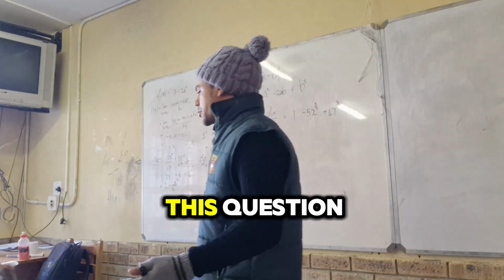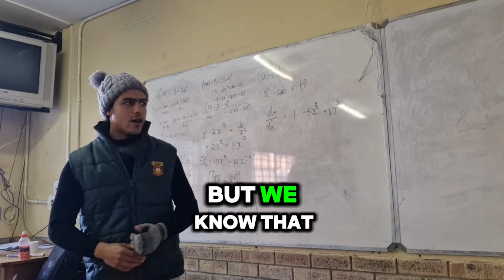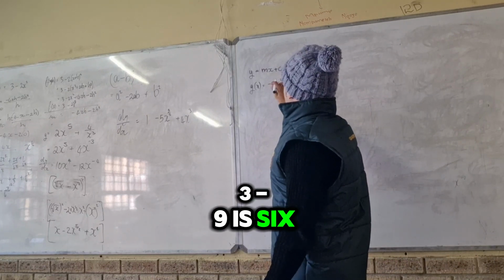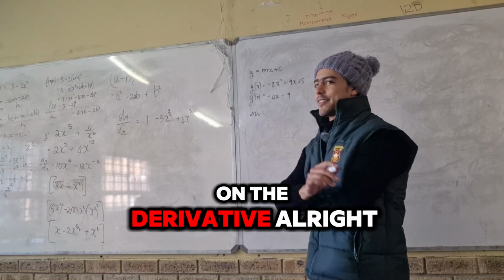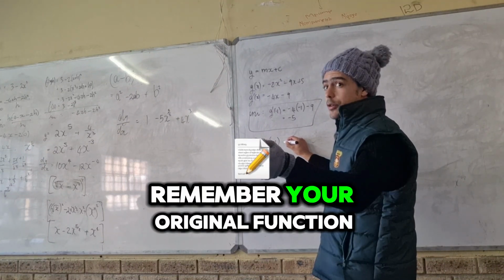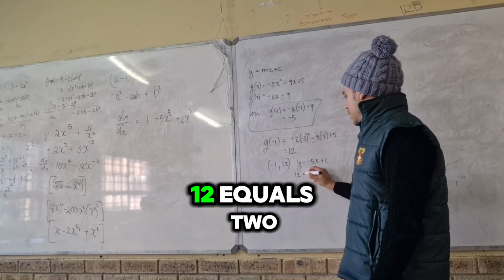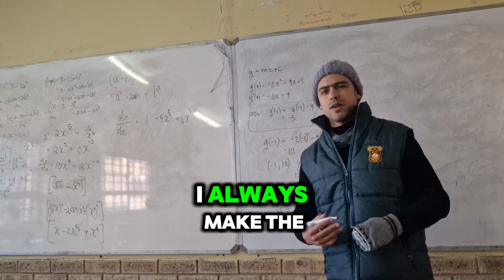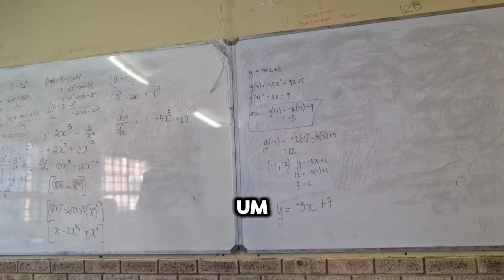Grade 12 Mathematics Pre-Calculus Lecture: Key Concepts Explained for Students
In this video, our experienced mathematics teacher takes you through an in-depth Pre-Calculus lecture, designed to help you grasp essential concepts. Whether you're preparing for an exam or just need a clearer understanding, this tutorial is perfect for students at any level.

In this lesson, you'll learn:

Key foundational concepts in Pre-Calculus

Functions and their transformations

Introduction to trigonometry and its applications

Throughout the lecture, you'll see detailed explanations and examples that make complex topics easier to understand. Follow along with clear step-by-step solutions and visual aids to reinforce your learning.